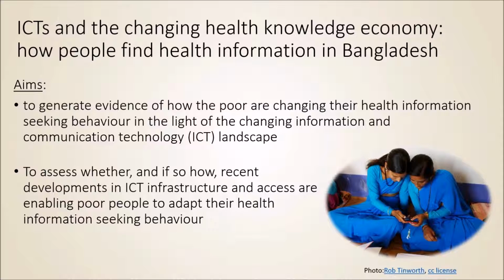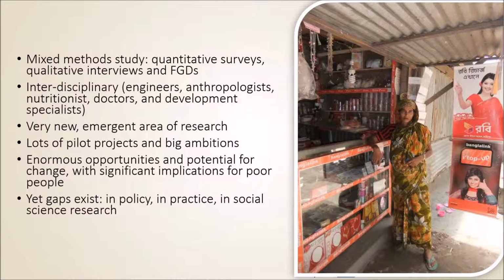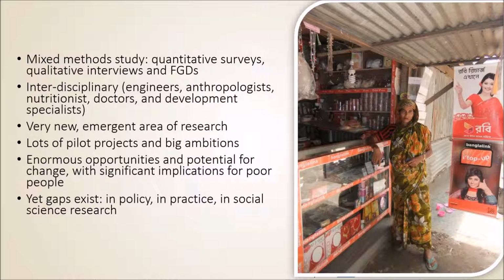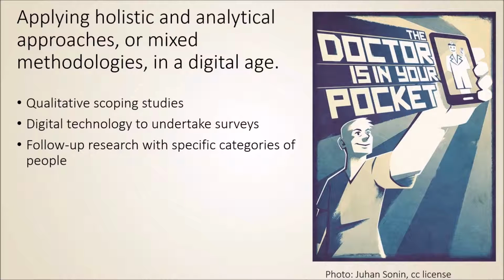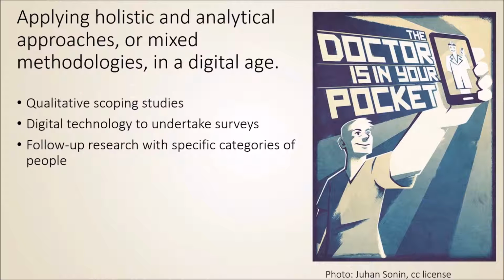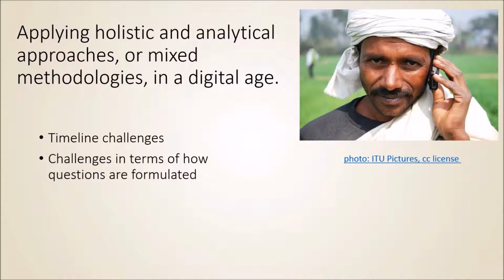Researchers of the Future Linda WaldmanPresentation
Linda Waldman followed with an outline of the Mhealth course – one of the self-study modules that you can access via the OCR for free She also discussed the research she is currently involved with which explores how mobile technologies are used to seek health information in Bangladesh.